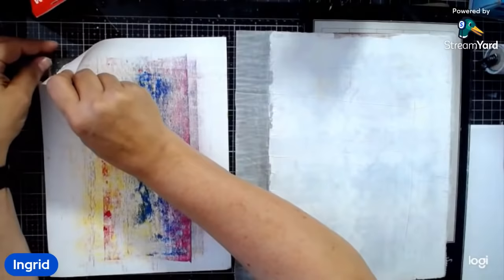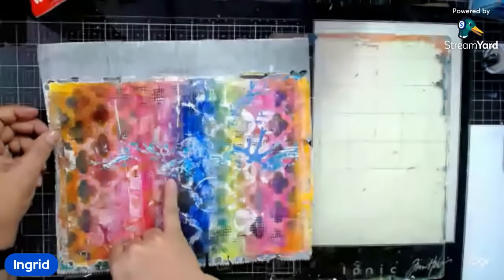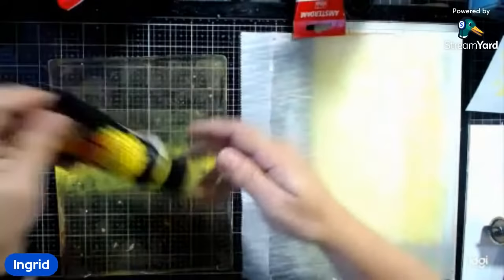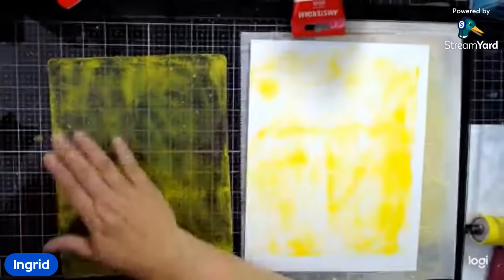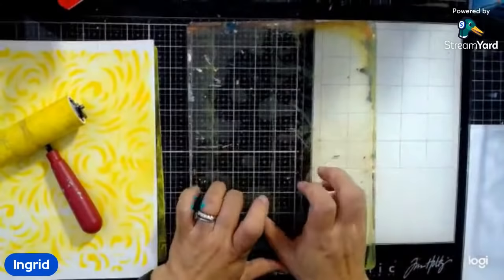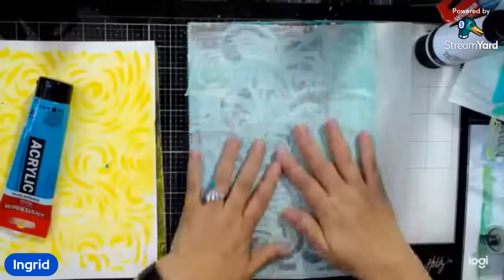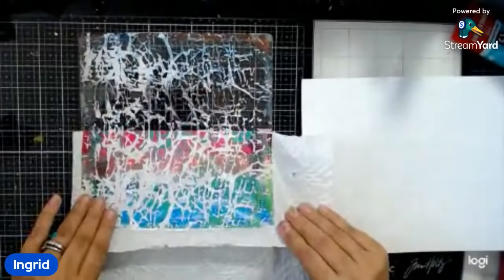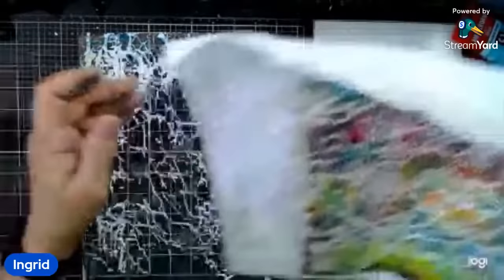EASY way to start! Quick GELLI PRINTING (Create with me)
Quick, simple and easy tone on tone prints! Let's see how much we can make in a quick session! Grab your favorite heavy body acrylics, stencils, some deli or printer paper (rice works too), a brayer, gelli plate and create alongside me (my supply list is linked below).

I'll be crafting mostly in Bright colors, white, and black today. Quick, simple prints, and MAYBE an abstract. Keeping it simple and fun.

Join the mailing list for the upcoming FREE class on zoom

If you create with anything inspired by this or any video & LIVE, be sure to tag your creations with @Ingrid Blackburn over on Instagram! I'd LOVE to see them.

And don't miss out on today's moderator's channel @LauraVolpes !!! She's incredibly talented!

🎉📬 SOCIAL
Share your projects on Social Media